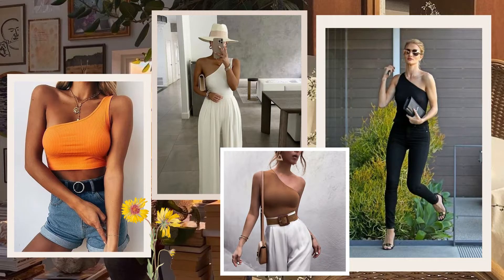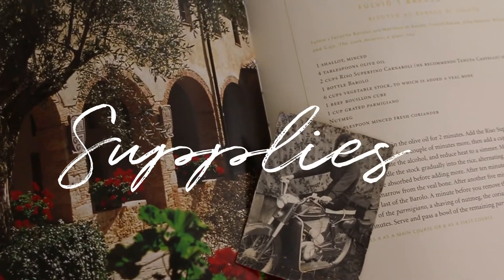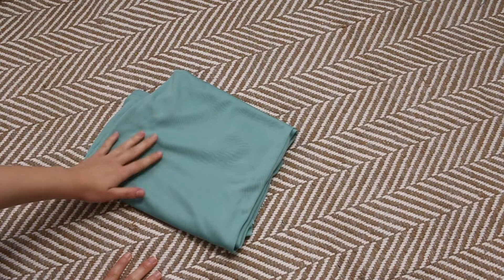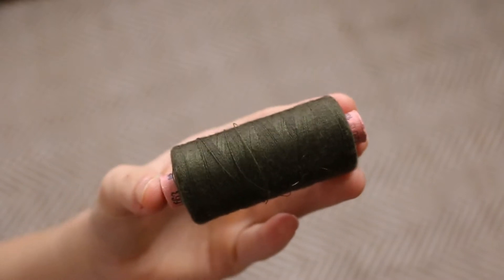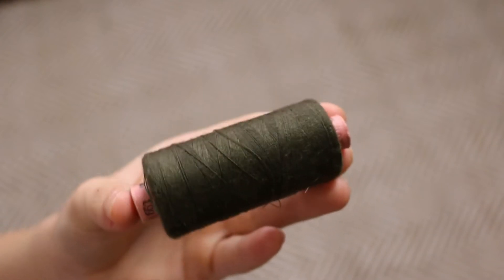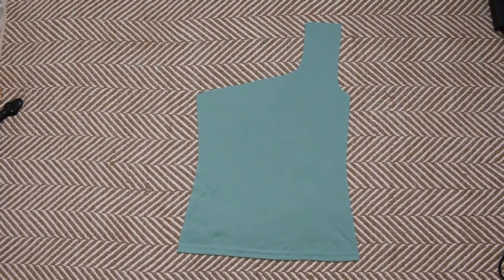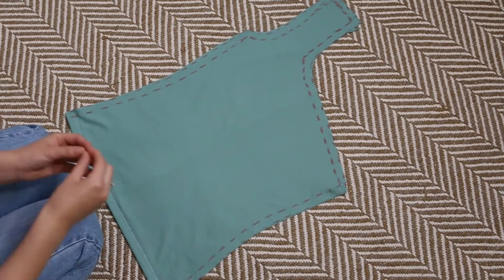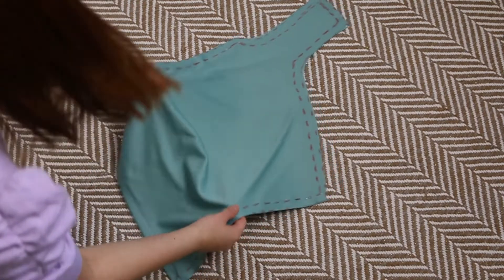DIY // One Shoulder Top // Beginner Friendly I The Mira Edit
Hi loves,
for today's video, I wanted to share with you how you can DIY your very own one-shoulder top from scratch. It's easy to do, very beginner-friendly, and will take you an hour tops.

I have a bunch more sewing videos coming your way!

If you're a fellow creator and are searching for the perfect place to find awesome copyright-free music to use in your videos, Thematic is the site you've been looking for. With its giant gallery of music ranging from pop, rap to country and so much more you have an endless stream of songs to get inspired by.

The heavens declare the glory of God, and the sky above proclaims his handiwork.
 Psalm 19:1